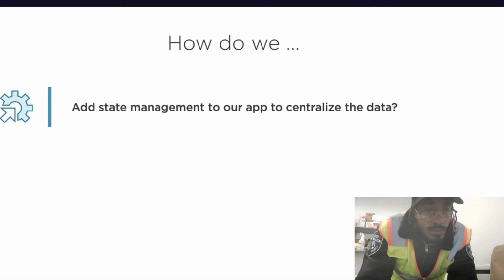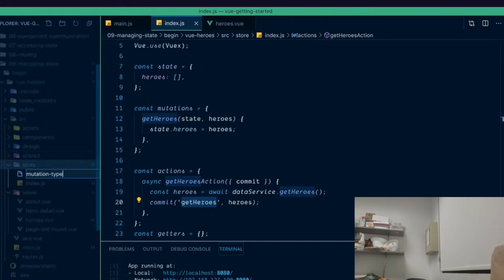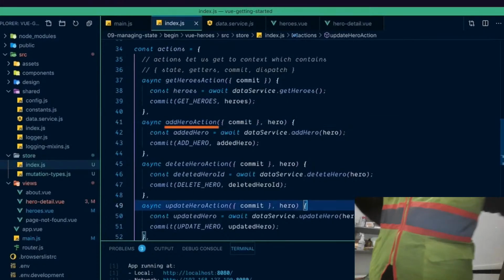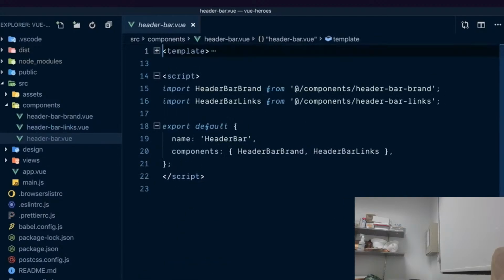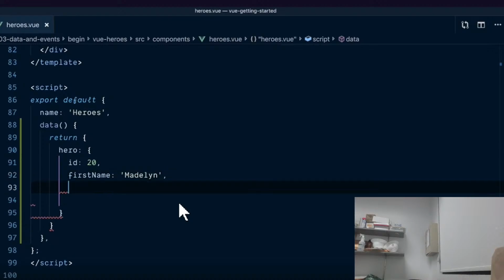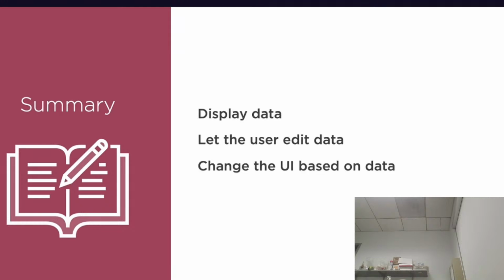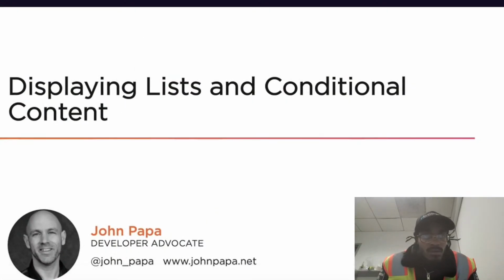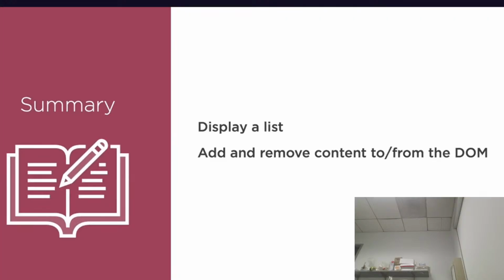Day in a Life of Software Engineer: Web development